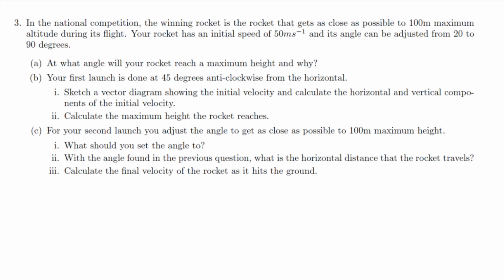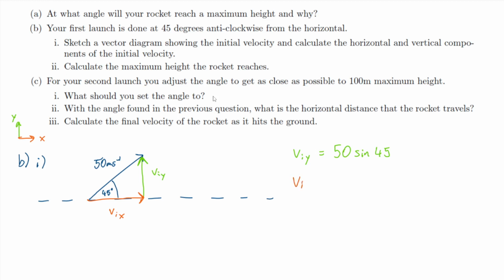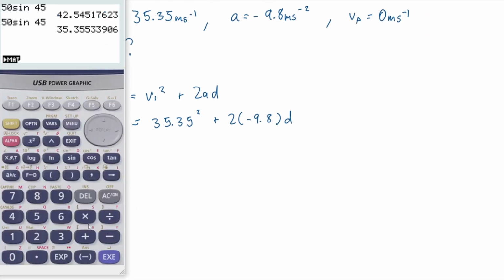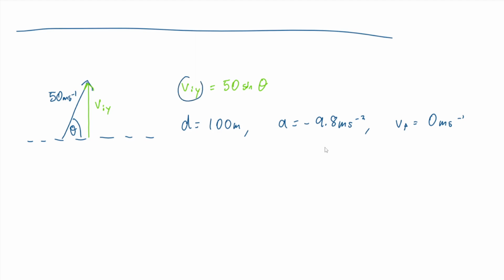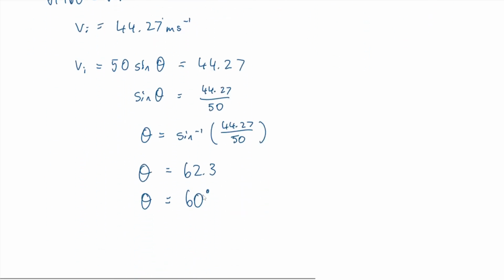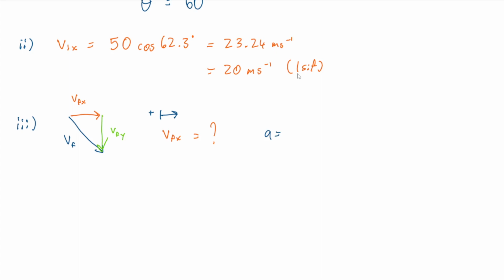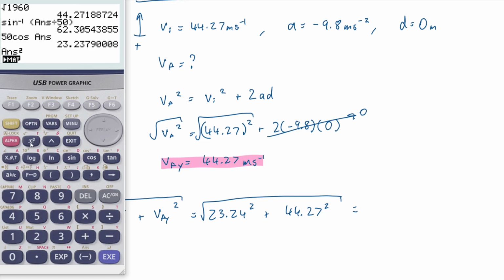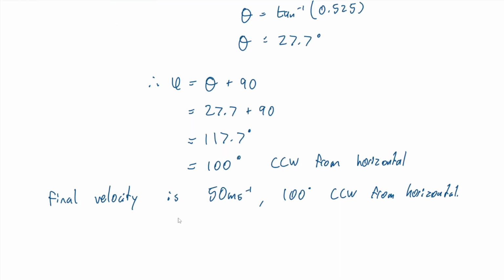NCEA L2 Mechanics Problem Set 2023 Motion and Mechanics Q3 Video Answer